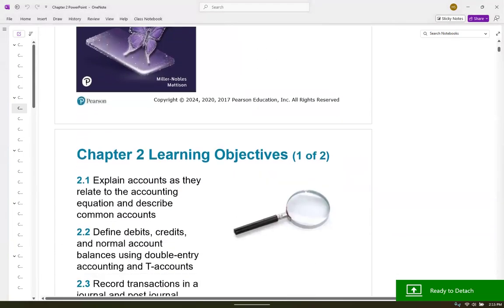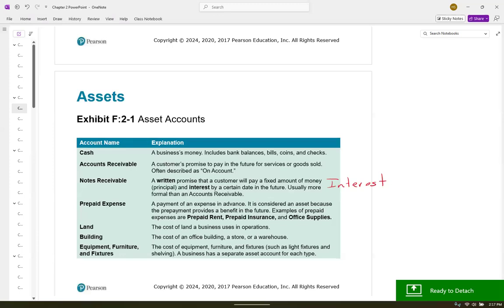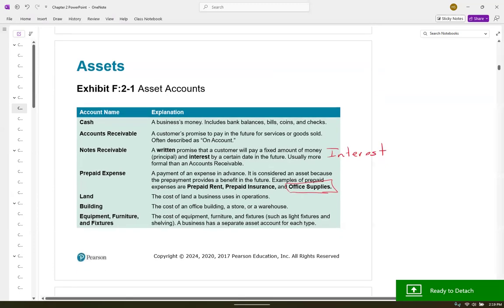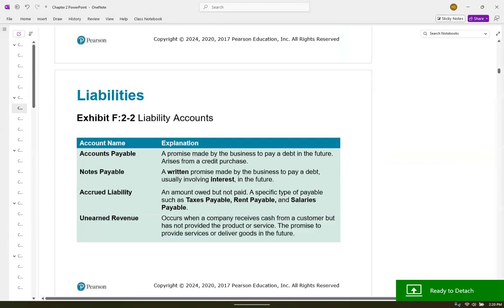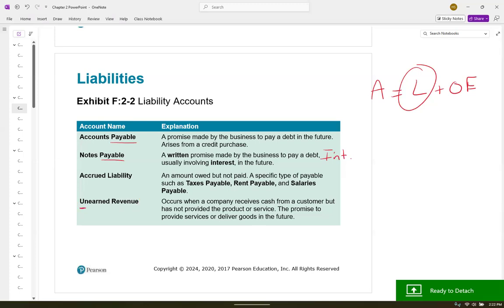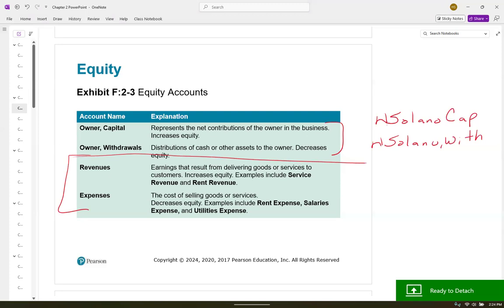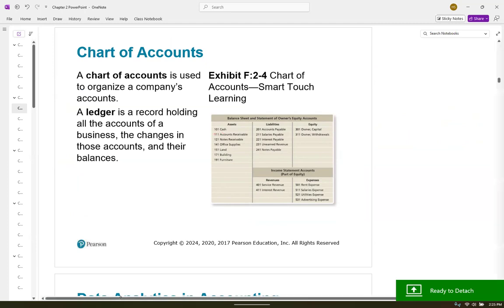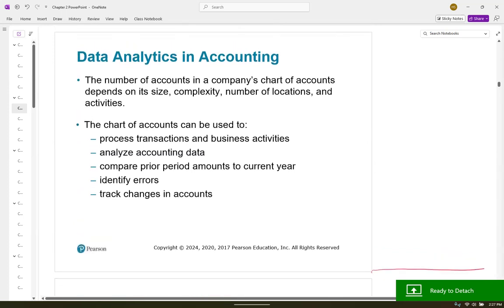Principles of Accounting I Chapter 2 Obj 2 1